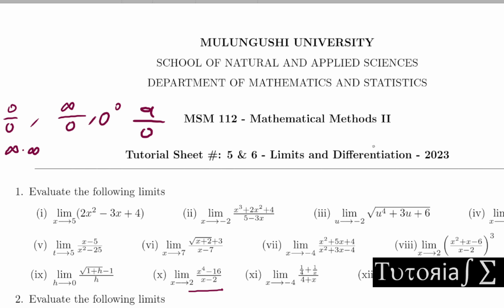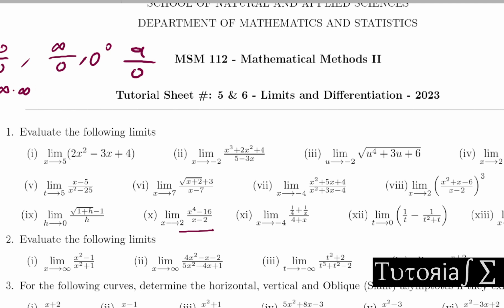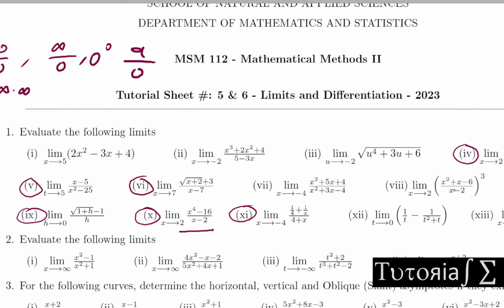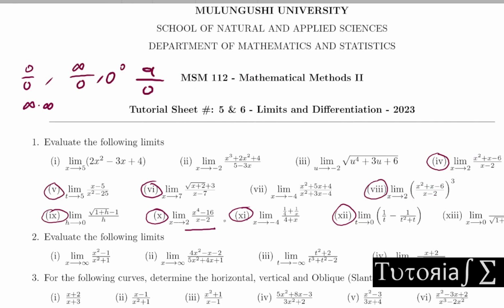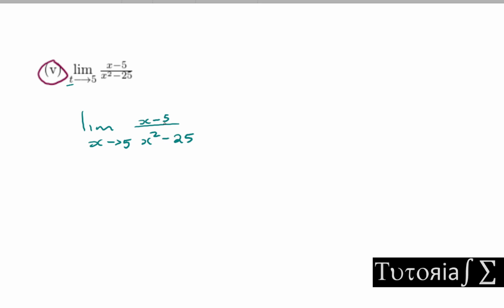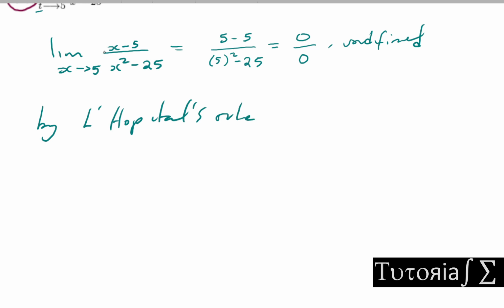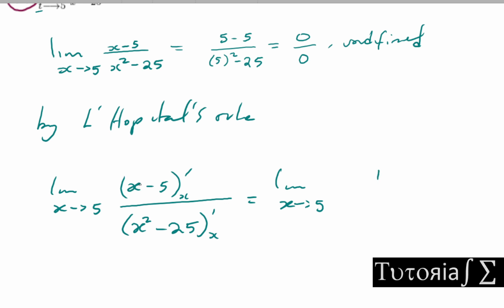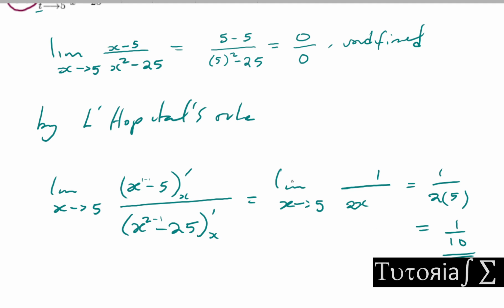limits and Differentiation (part 2)